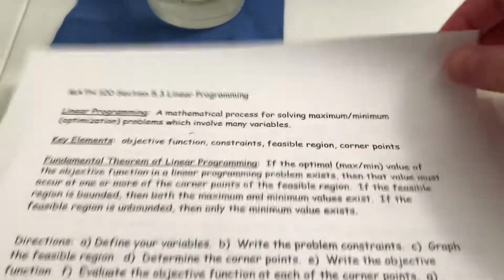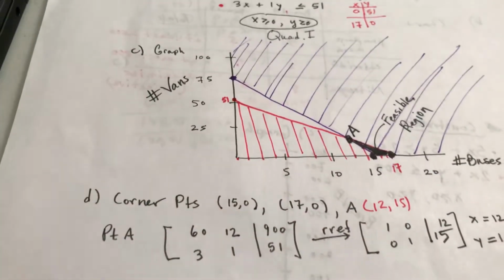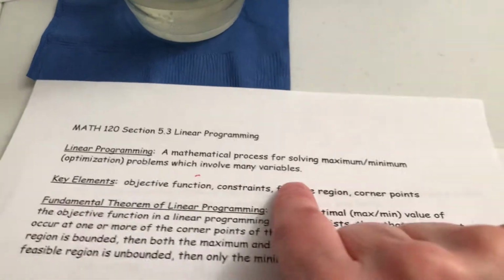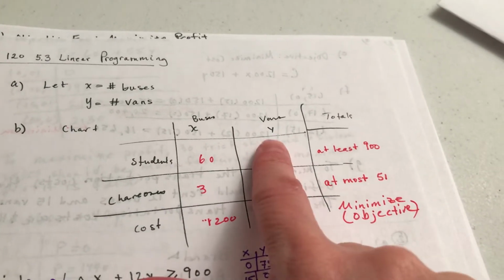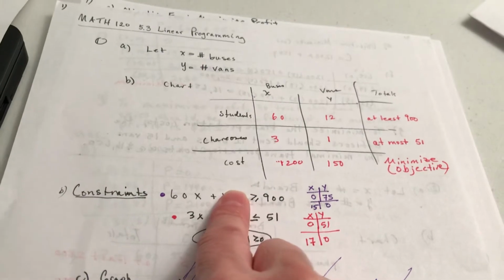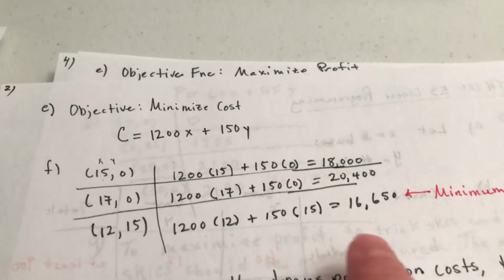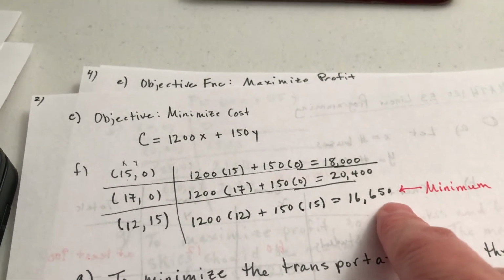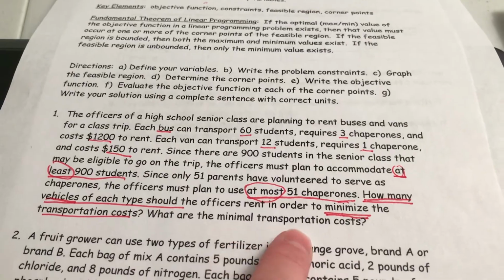5.3 Ex1 e-g